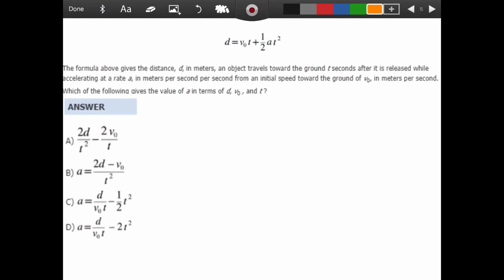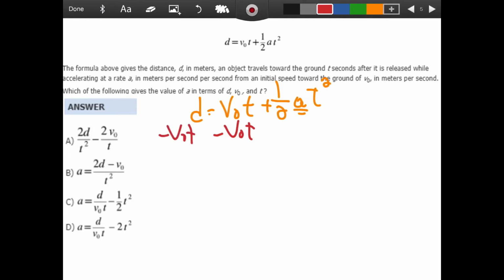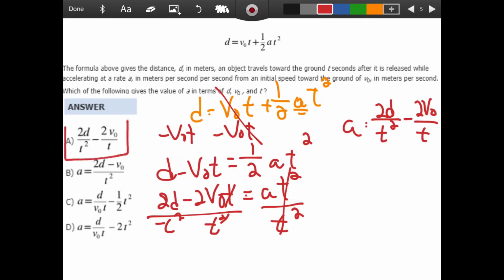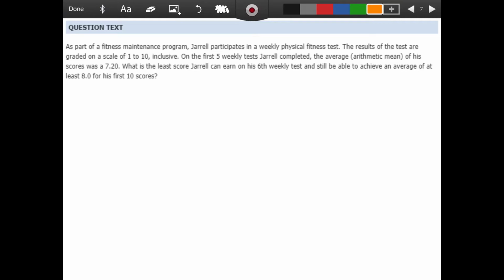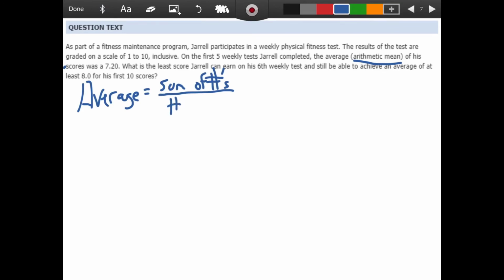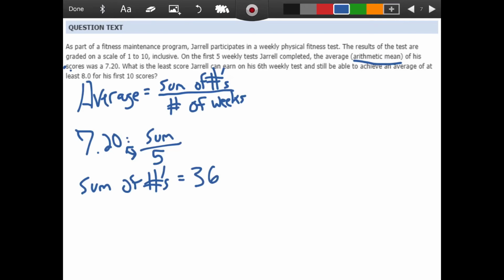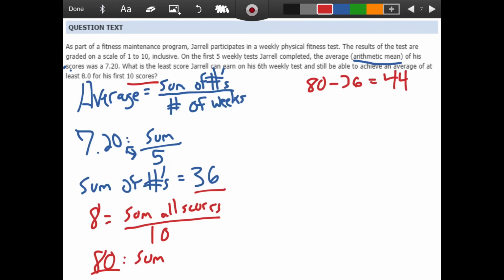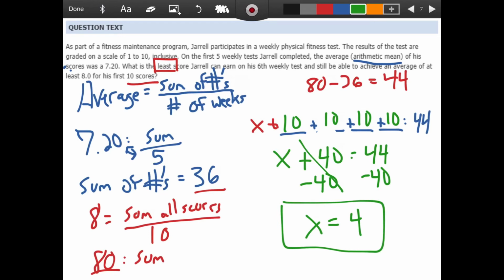SAT Math Literal Equations and Statistics